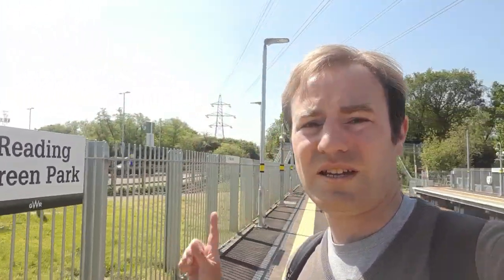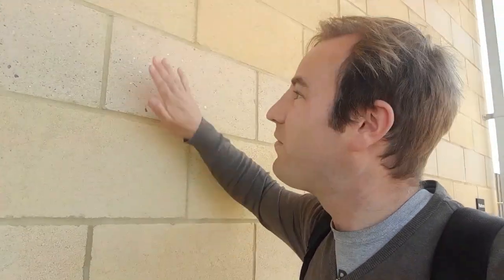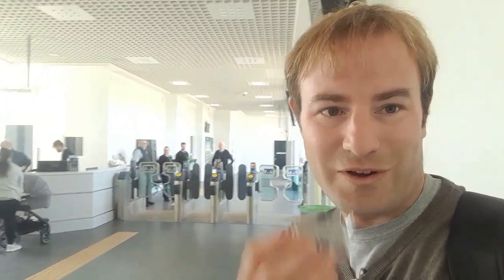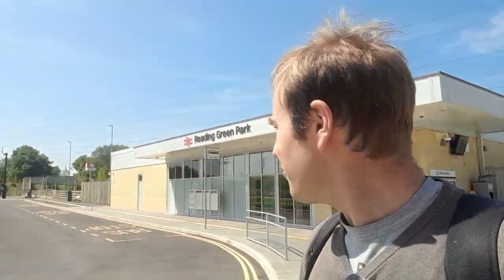The Brand New Reading Green Park Station On Its Opening Day!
The Brand New Reading Green Park Station On Its Opening Day - Saturday 27th May 2023.

We start at Taplow Station where we leave my Lada Riva, we take an Elizabeth Line Class 345 to Reading were we catch a Great Western Railway Class 165 to Reading Green Park. We have a look at the new station and explore the surrounding area. We also see 66068 passing through with an empty car train.